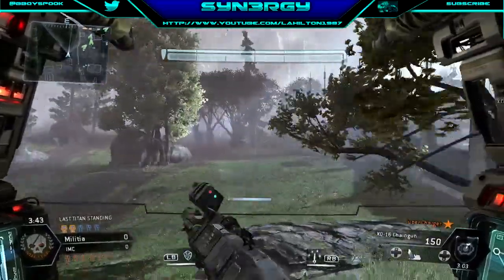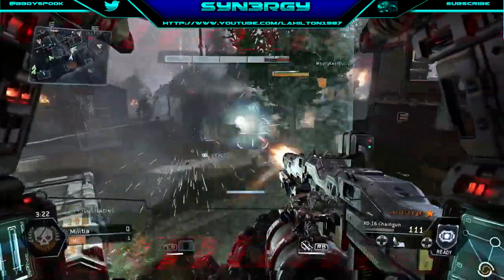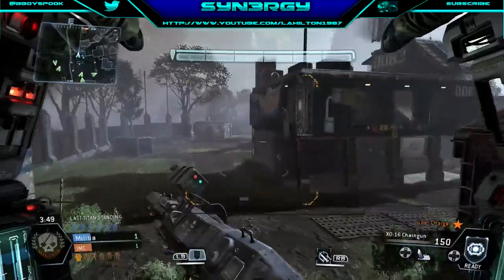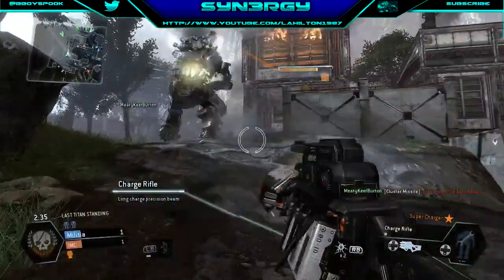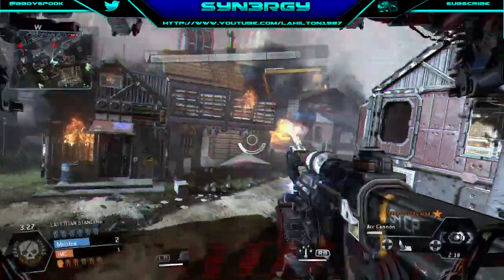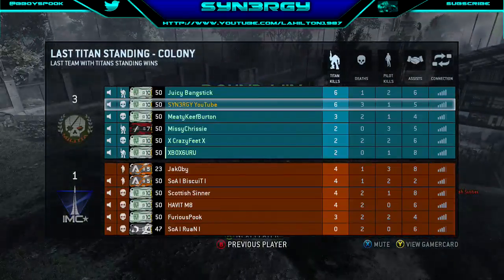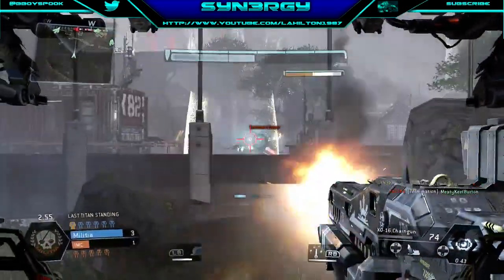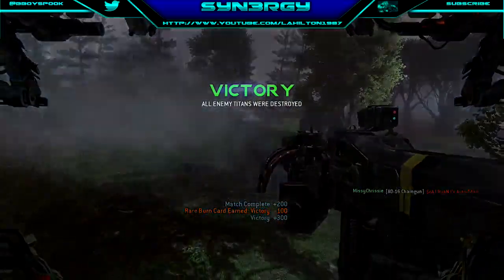Titanfall Competitive LTS - SYN3RGY's Team Verses HAVITM8's Team Bring The BooM!